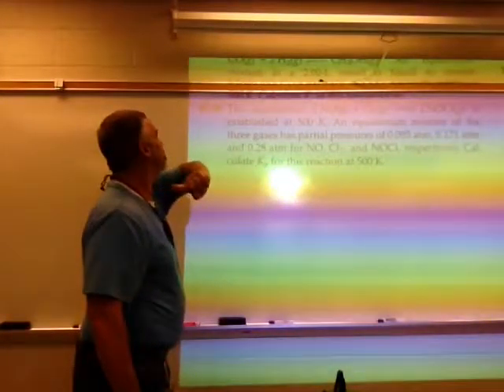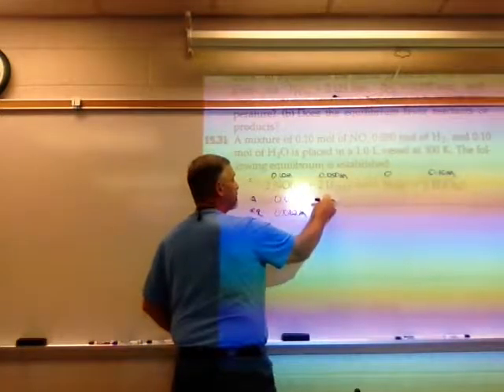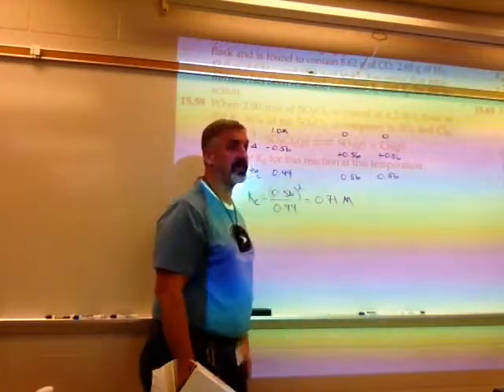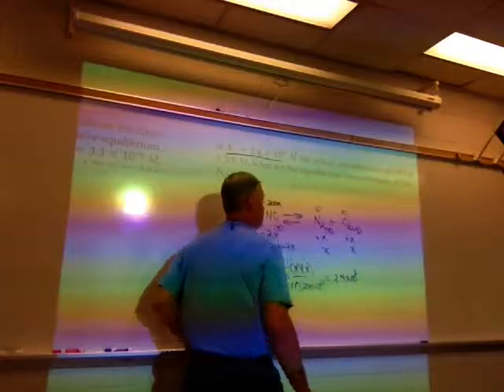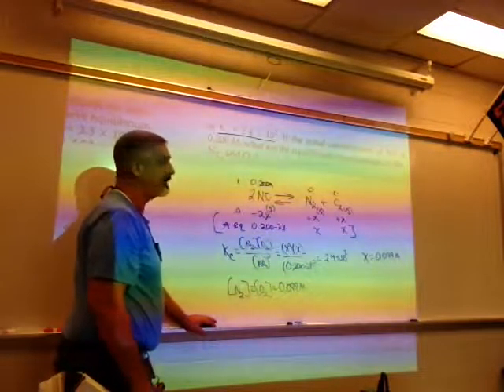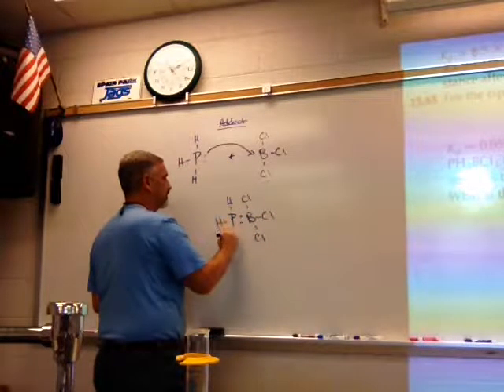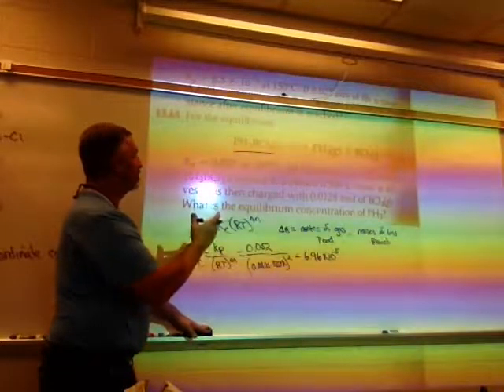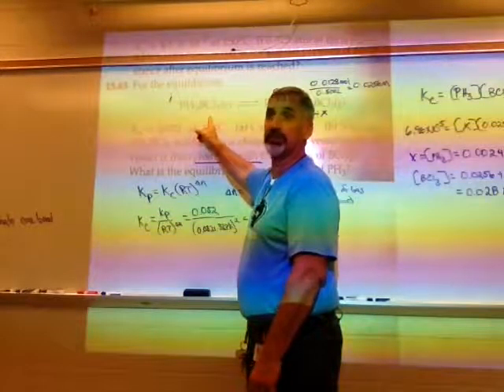Mr. Hobbs AP Chemistry 2-3-17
This is a discussion of how to solve general equilibrium problems